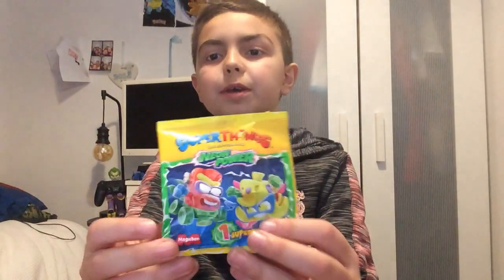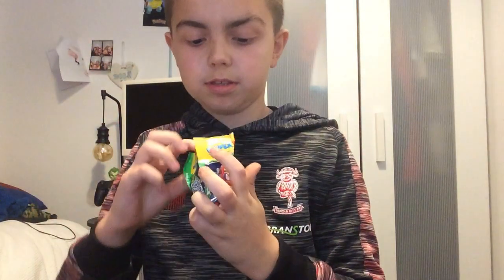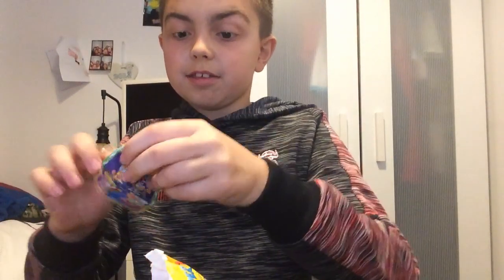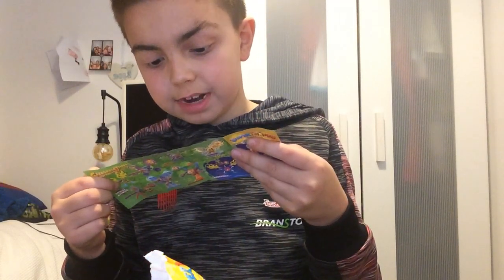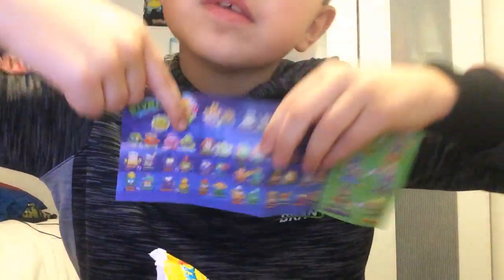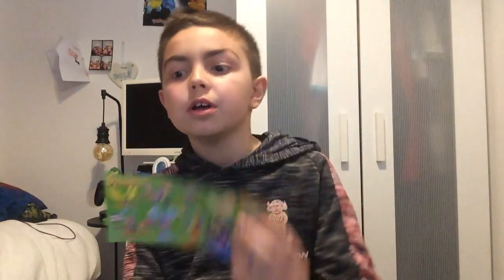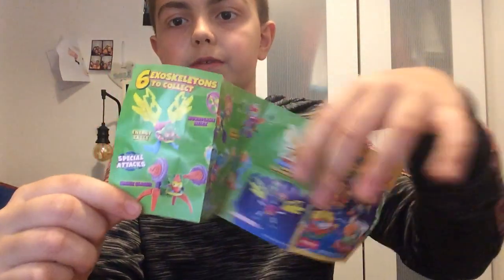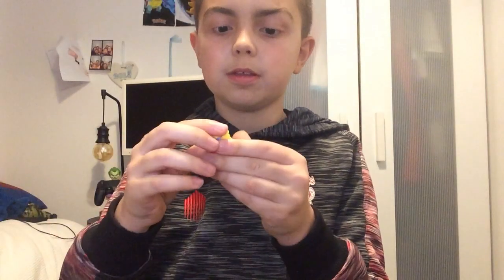Opening a super Zings rival of kaboom pack